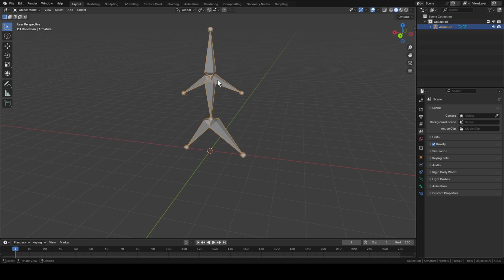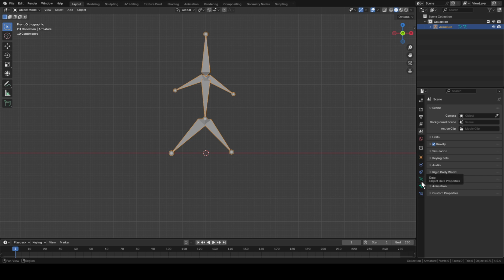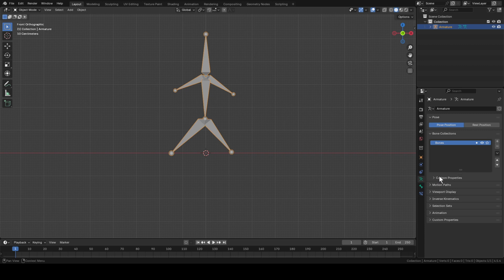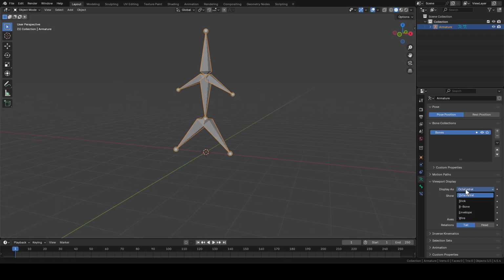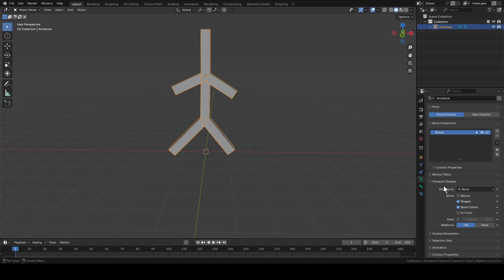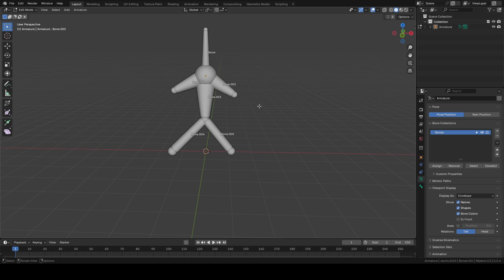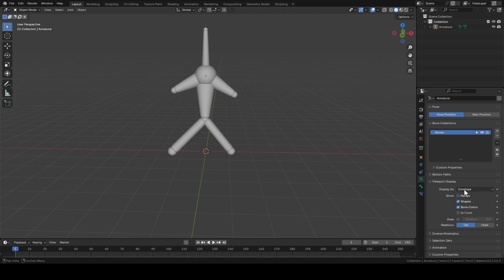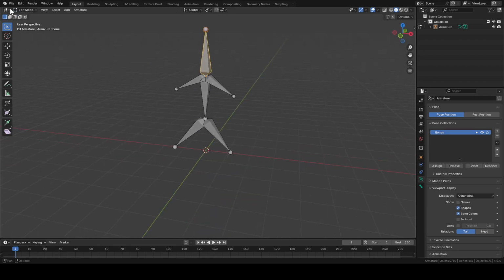How to edit viewport display on a rig in Blender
In this video we will learn about how to edit viewport display on a rig in Blender, customize rig appearance in viewport, Blender rig display tutorial, control visibility of bones, edit rig display settings, adjust bone shapes and colors, professional rigging workflow Blender, manage rig layers and visibility, simplify viewport for animation, show or hide rig components, optimize rig display for performance, enhance rig readability in viewport, adjust custom bone shapes, configure rig for easier animation, organize rig display efficiently